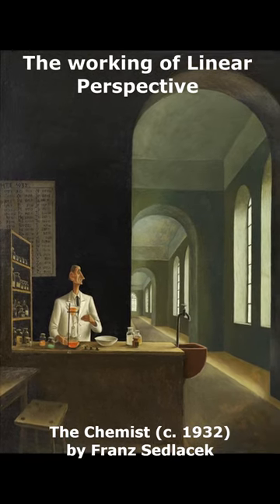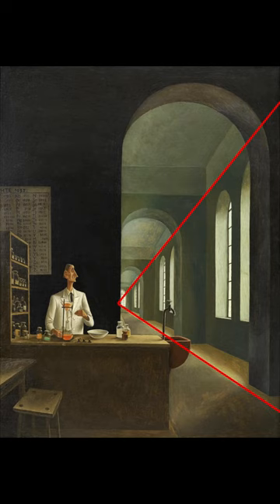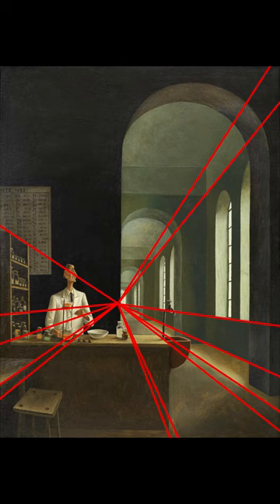Linear Perspective in The Chemist (c. 1932) by Franz Sedlacek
Art Shorts #2: An illustration of the concept of Linear Perspective in The Chemist (c. 1932) by Franz Sedlacek.